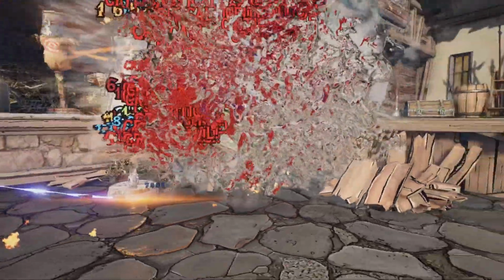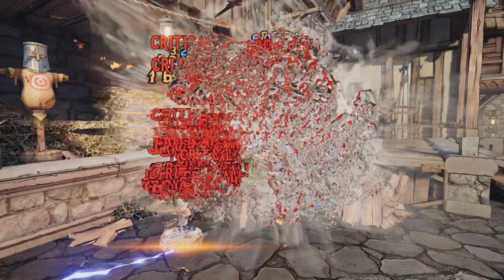💥WAIT!💥MUST HAVE FOR ANY BUILD- Wonderlands Gameplay*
For more video content head over to my channel